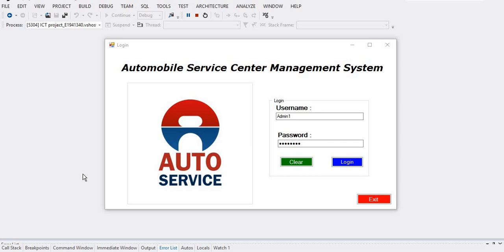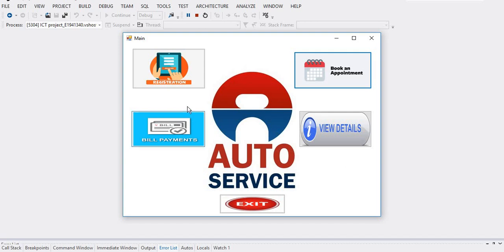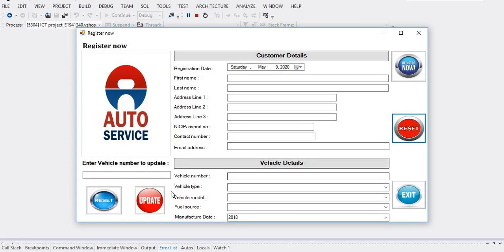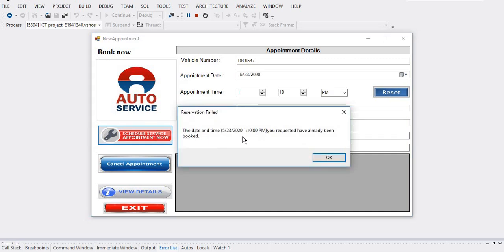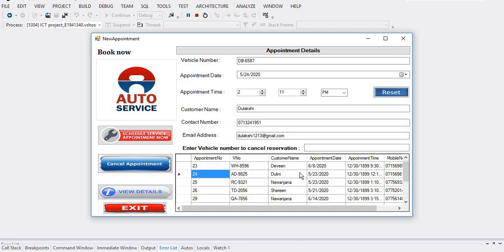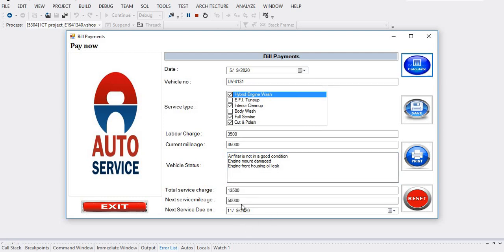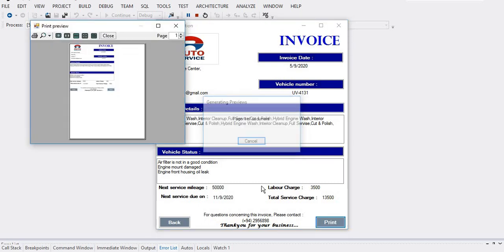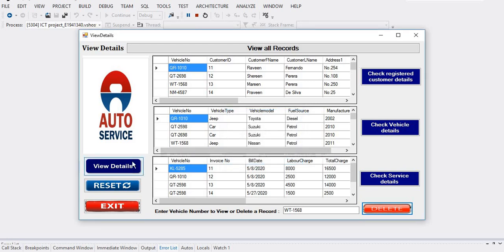E1941340 Video Demonstration of project Automobile Service Center Management System